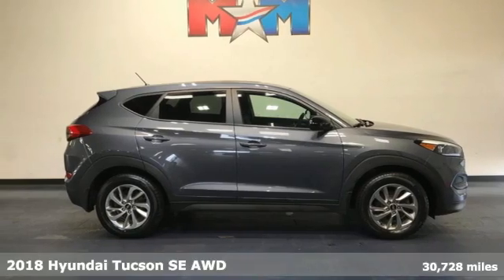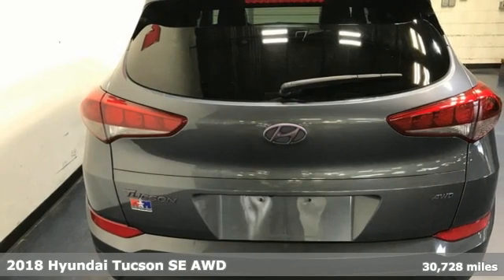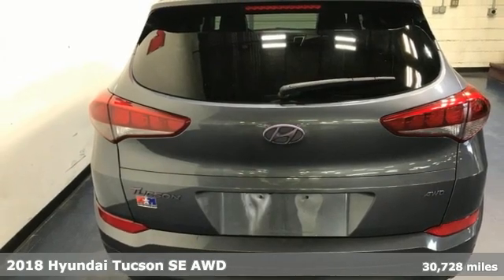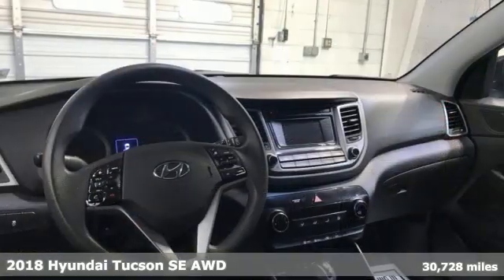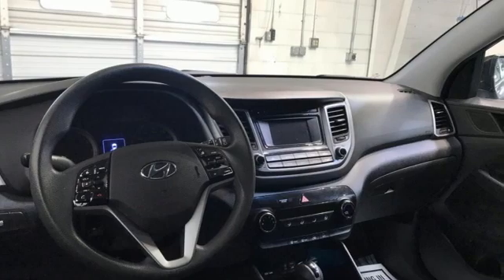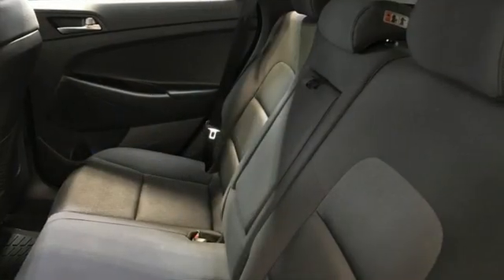Used 2018 Hyundai Tucson Christiansburg VA Blacksburg, VA X63250 - SOLD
Year: 2018
Make: Hyundai
Model: Tucson
Trim: Sport Utility
Engine: 2.0L 4 Cylinder Engine
Transmission: 6-Speed A/T
Color: Coliseum Gray
Interior: Black
Mileage: 30728
Stock #: X63250
VIN: KM8J2CA43JU745123
Nice, GREAT MILES 30,728! SE trim, Coliseum Gray exterior and Black interior. EPA 26 MPG Hwy/21 MPG City! CD Player, Bluetooth, iPod/MP3 Input, AWD, Aluminum Wheels, Back-Up Camera, New Tires. AND MORE!br /br /KEY FEATURES INCLUDEbr /Back-Up Camera, iPod/MP3 Input, Bluetooth, CD Player, Aluminum Wheels Rear Spoiler, MP3 Player, Privacy Glass, Keyless Entry, Steering Wheel Controls. Hyundai SE with Coliseum Gray exterior and Black interior features a 4 Cylinder Engine with 164 HP at 6200 RPM*. br /br /EXPERTS REPORTbr /Edmunds.com's review says Take the Tucson on a twisty mountain road and it feels confident and sure-footed. Body roll is kept under control, and midcorner bumps have little effect on its composure.. Great Gas Mileage: 26 MPG Hwy. br /br /WHY BUY FROM USbr /At Shelor Motor Mile we have a price and payment to fit any budget. Our big selection means even bigger savings! Need extra spending money? Shelor wants your vehicle, and we're paying top dollar! br /br /Tax DMV Fees & $597 processing fee are not included in vehicle prices shown and must be paid by the purchaser. Vehicle information and equipment is based off standard equipment as decoded from VIN and may vary from vehicle to vehicle.br / Chevrolet Ford Chrysler Dodge Jeep & Ram prices include current factory rebates and incentives some of which may require financing through the manufacturer and/or the customer must own/trade a certain make of vehicle. Residency restrictions apply see dealer for details and restrictions. All pricing and details are believed to be accurate but we do not warrant or guarantee such accuracy. The prices shown above may vary from region to region as will incentives and are subject to change.